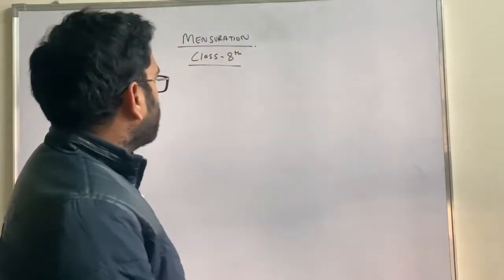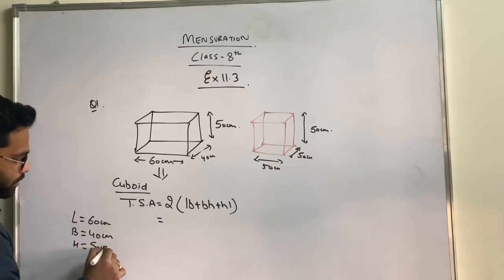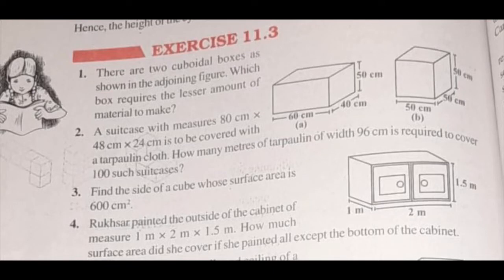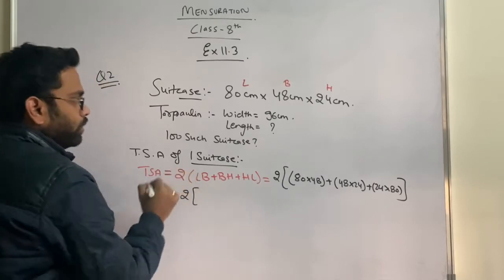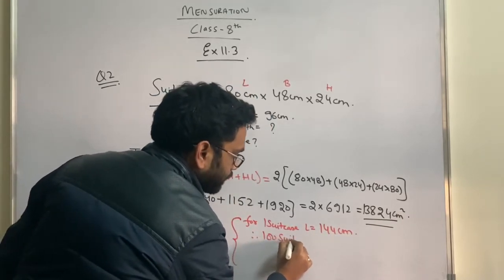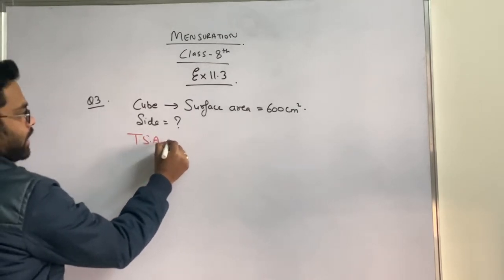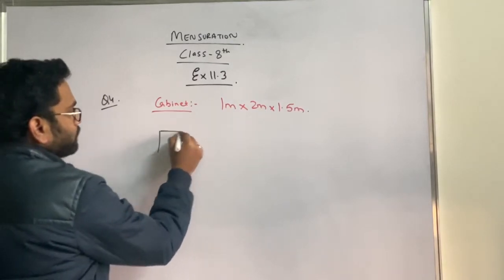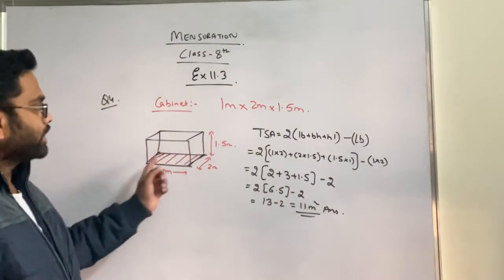Mensuration Class 8th II Ex 11.3 II Part 1 II Q1 to Q4 Covered Elaborately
Ex 11.3#learning